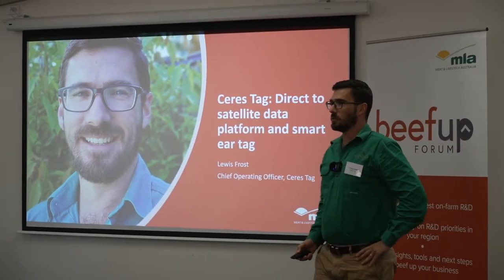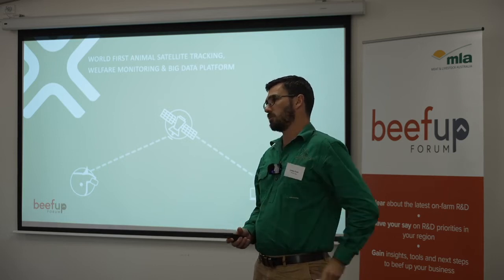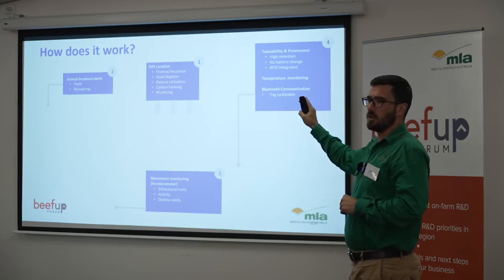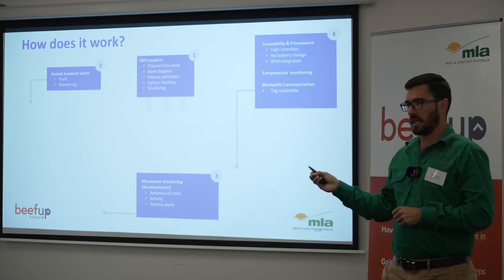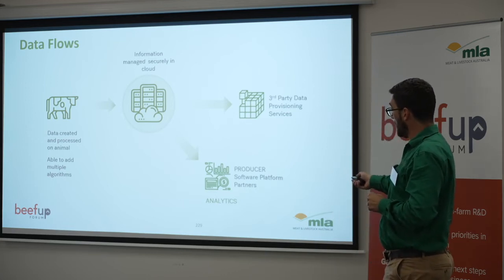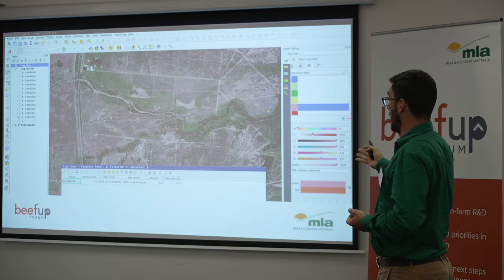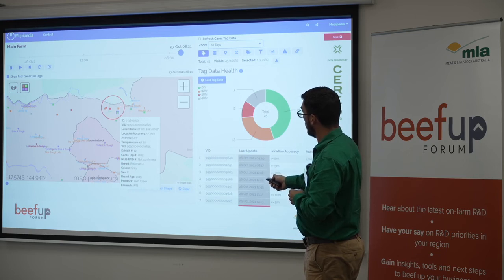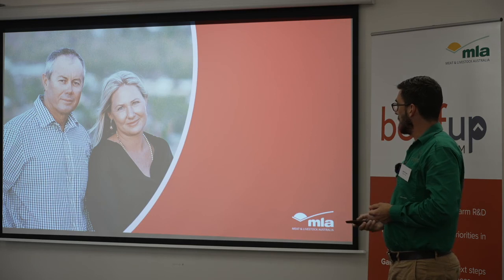Ceres Tag: Direct to satellite data platform and smart ear tag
Better your business with technology - Alice Springs
Presenter: Lewis Frost